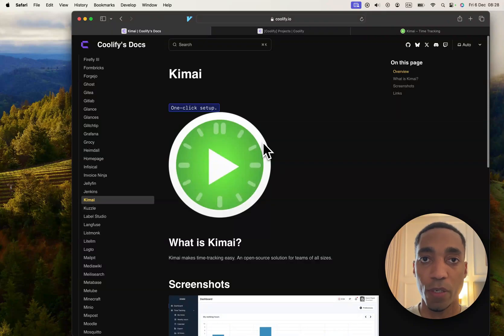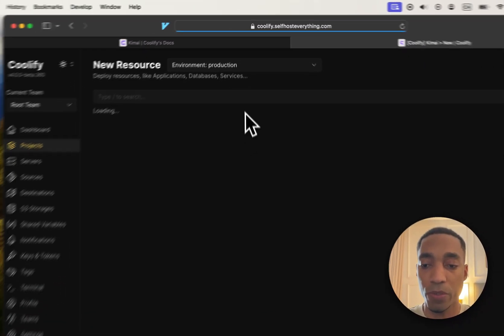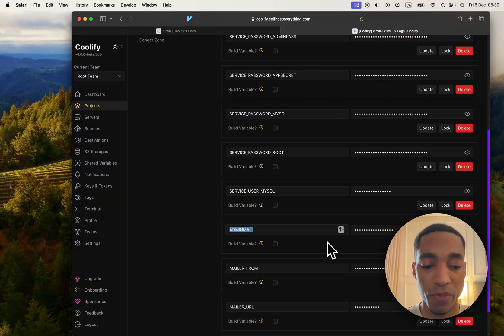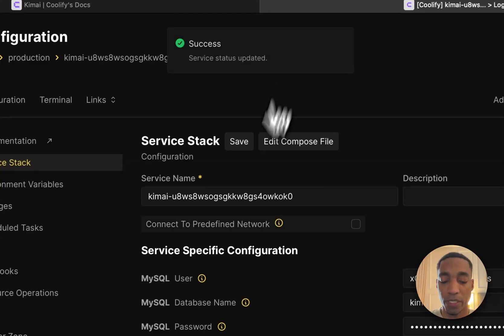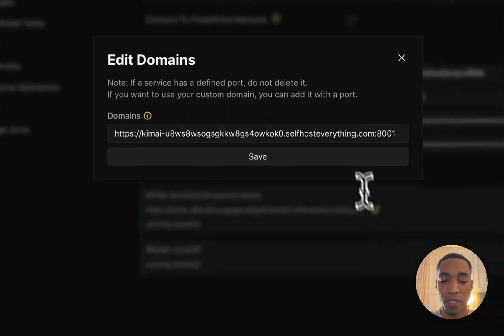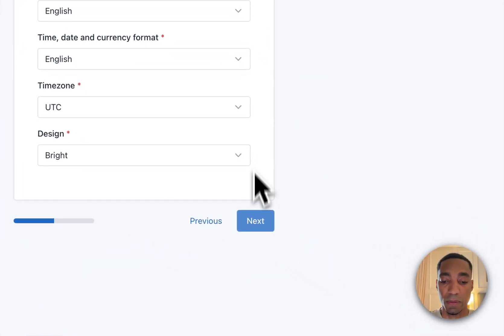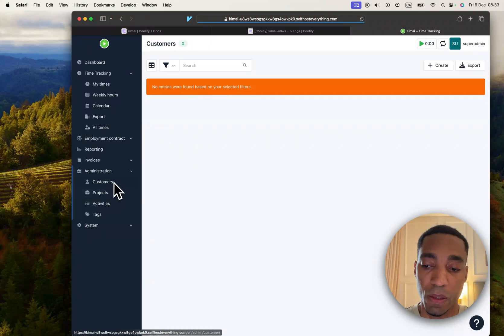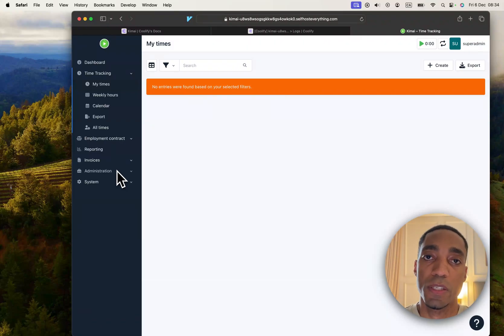How to Self host Kimai on Coolify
Learn how to Self-host Kimai and host your private time tracking app using Coolify!